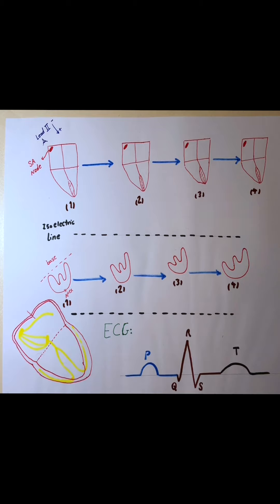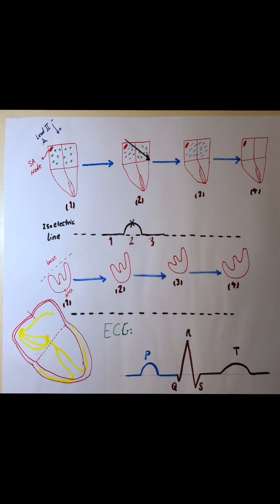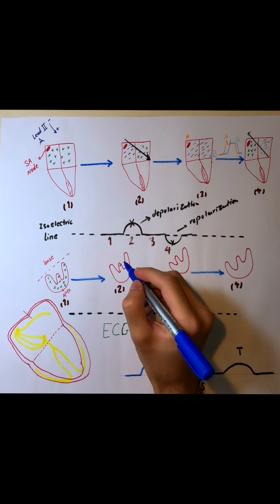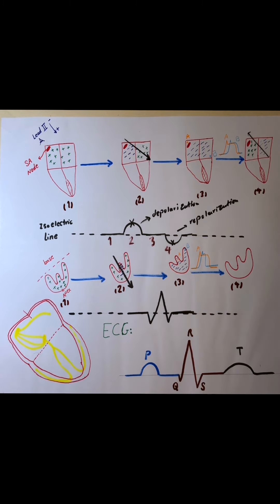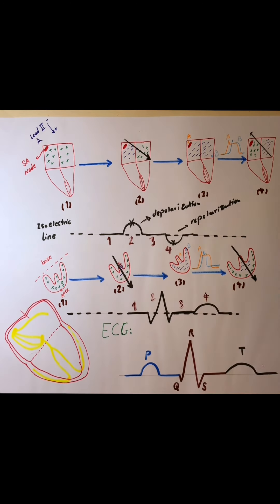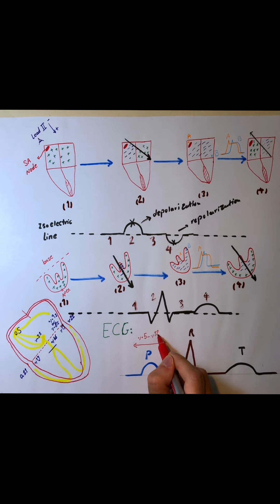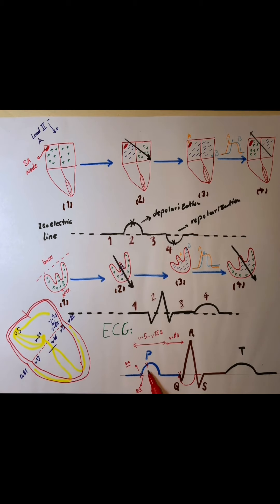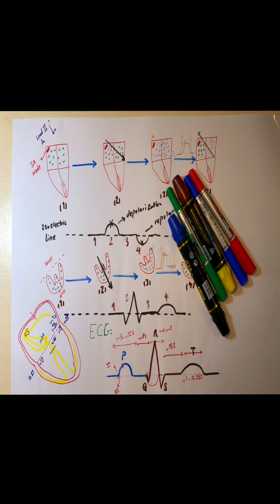electrocardiogram explained!!!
Have trouble about the nature of EKG? You don't know where do these waves come from? In this short tutorial, we'll scrutinize the electrocardiogram and help you get a clear picture of it.